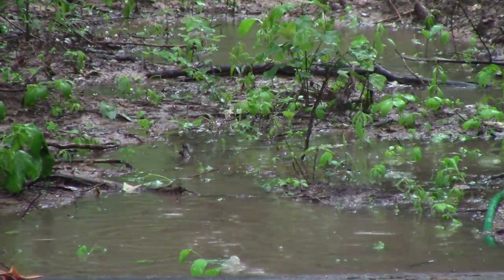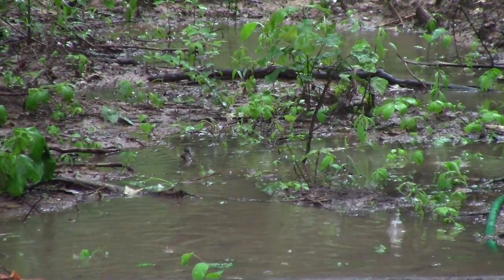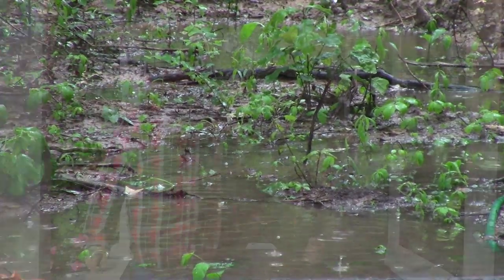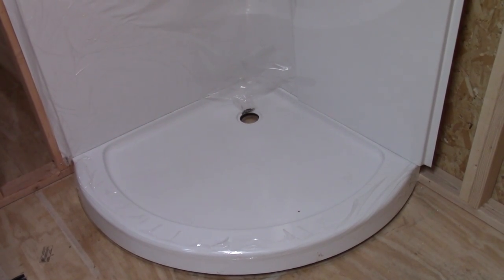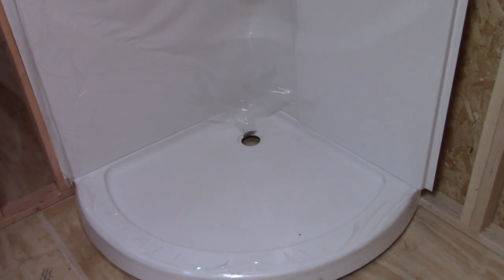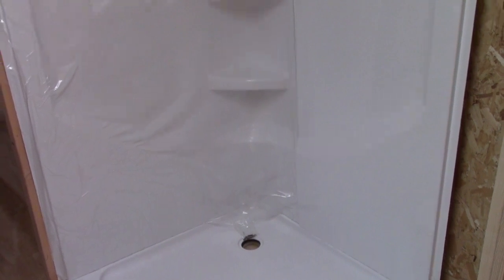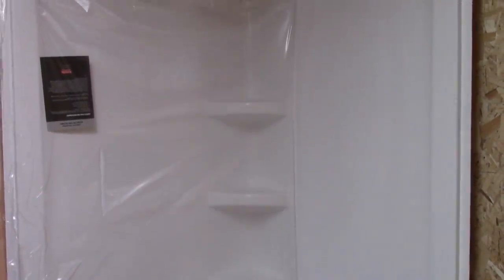The Ohse Homestead VLOG # 12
Not much work happening on the homestead the week. Getting rained out.